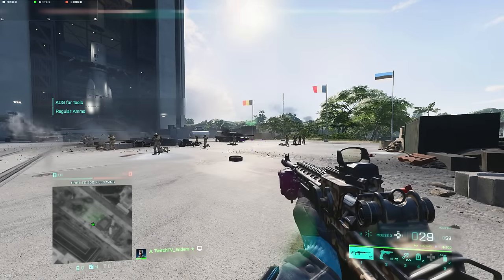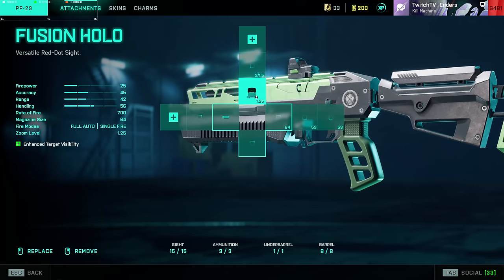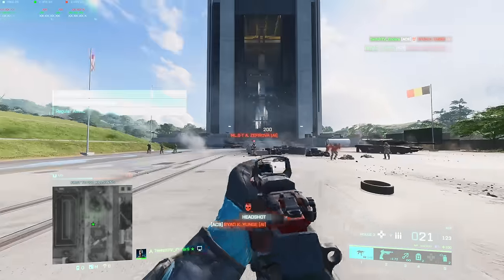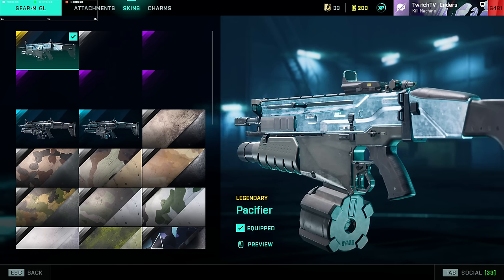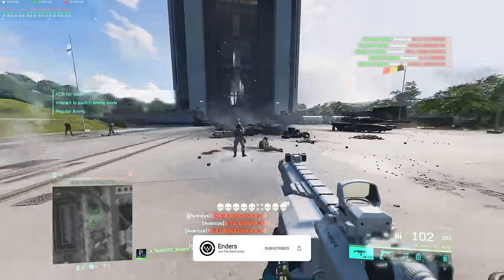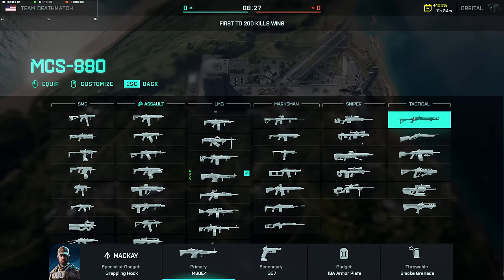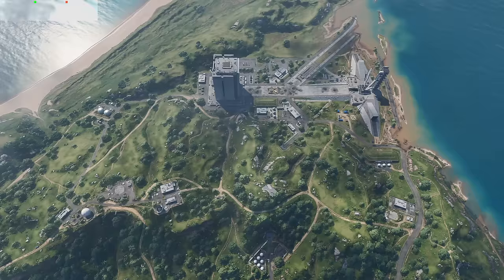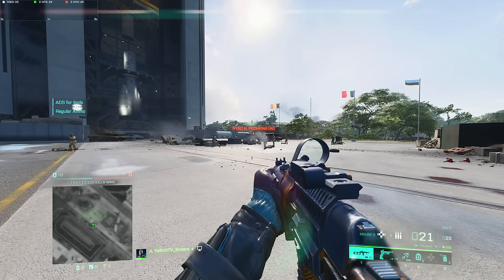Best NO RECOIL Weapon Setups - Battlefield 2042 Season 7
PC:
GPU: Asus ROG Strix 3090 OC
CPU: AMD Ryzen 9 5950x
CPU Cooler: ARCTIC Liquid Freezer II 420mm
Case Fans: Noctua NF-A15 HS-PWM
Power Supply: EVGA SuperNOVA G3 850w
Ram: 32GB G.SKILL Trident Z Neo Series DDR4-4000 CL16 (2x16 GB)
Motherboard: Asus ROG X570 Crosshair Hero VIII
Case: Fractal Design Define 7 XL

Peripherals:
Monitor: HP Omen X 27 (1440p, 240hz)
Headset: Beyerdynamic DT 1990 Pro
AMP: Schiit Magni Heresy
DAC: Schiit Modius
Microphone: Shure SM57
Audio Interface: Scarlett Solo 3rd Gen
Facecam: Logitech BRIO
Chair: Herman Miller Aeron (Size B)

00:00 SMG's
03:16 AR's
05:00 LMG's
06:45 Marksman